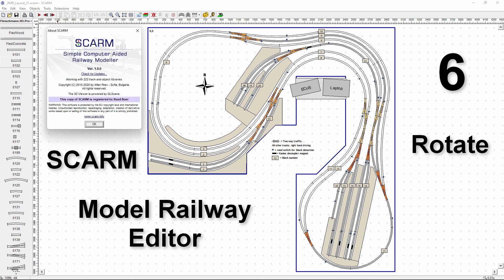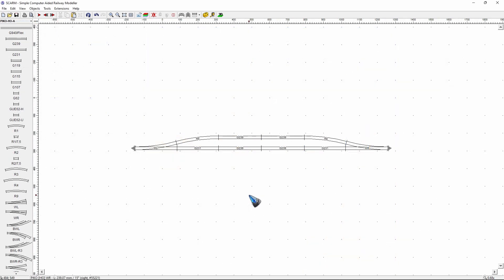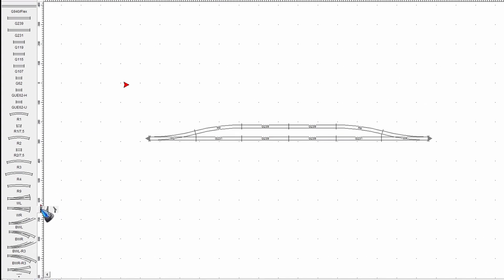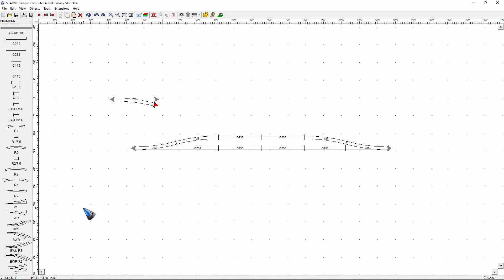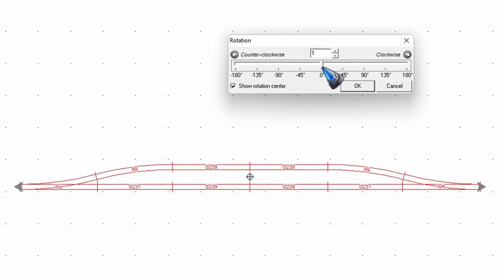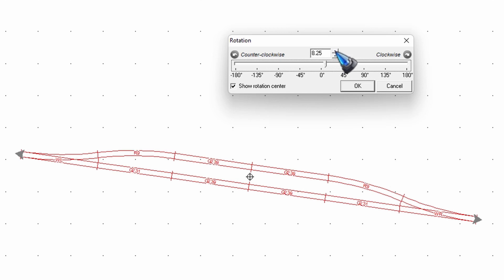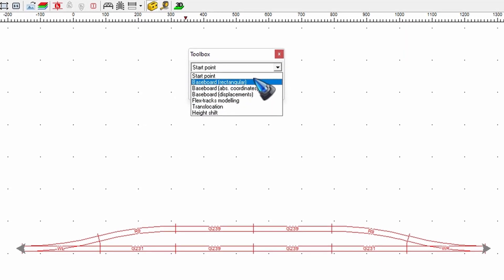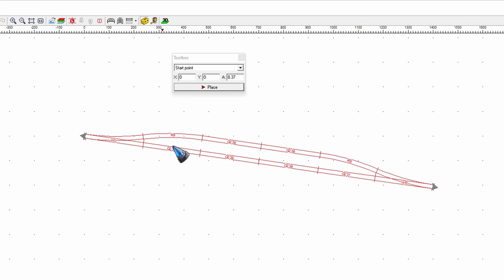Model Railway Design with SCARM 06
In this video we'll have a look at three ways to rotate a track selection with the Model Railway Editor called SCARM.